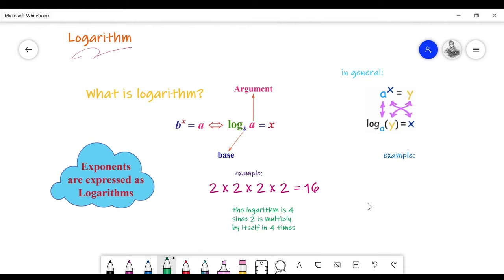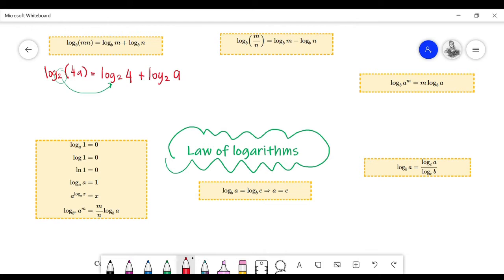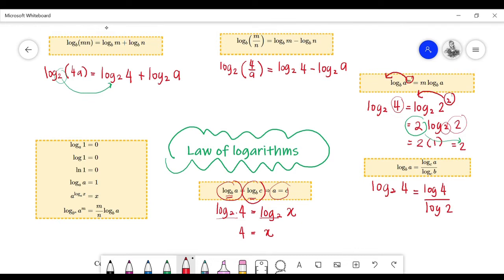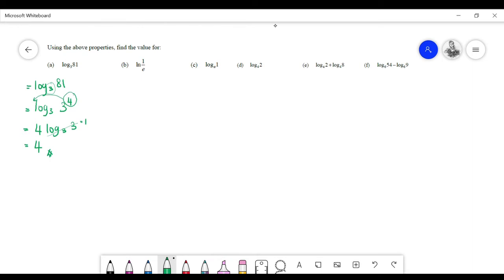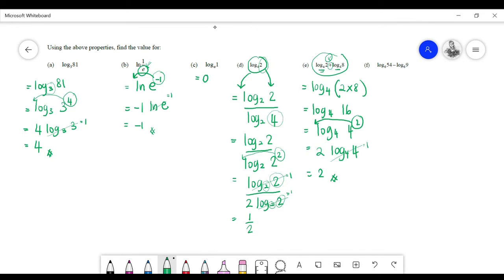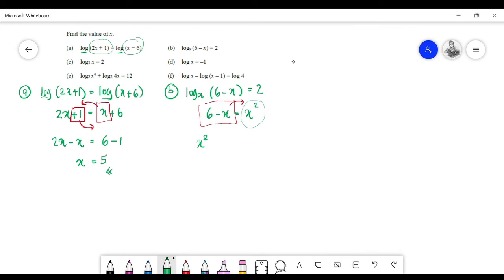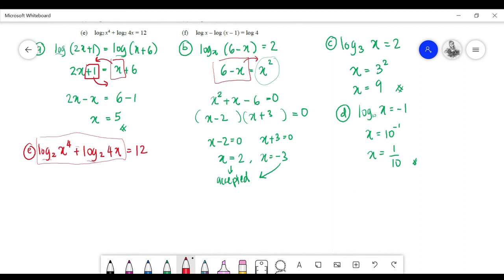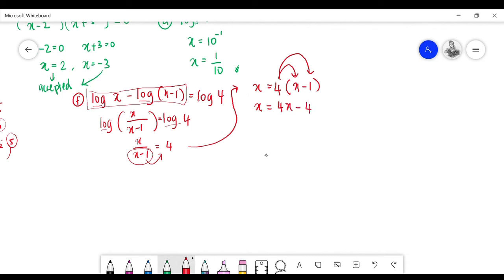CHAPTER 1 LOGARITHM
Special for my lovely students F10C and F10D